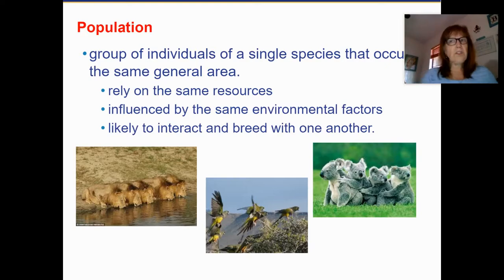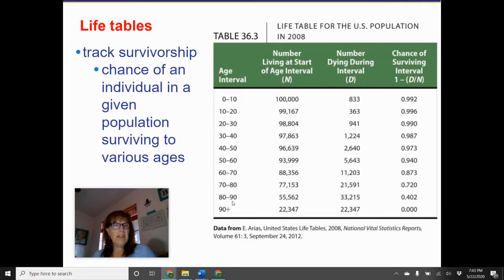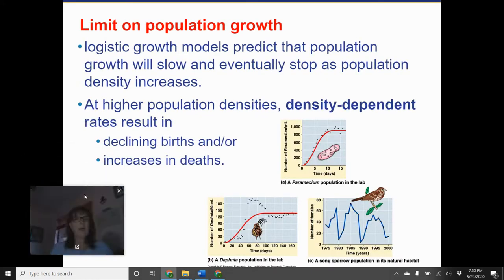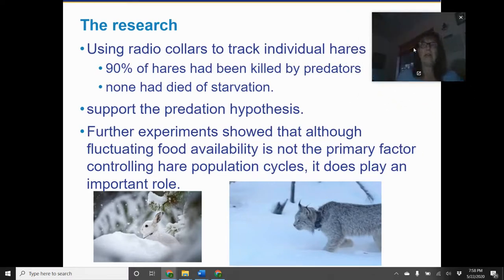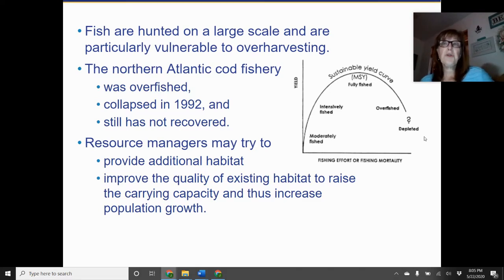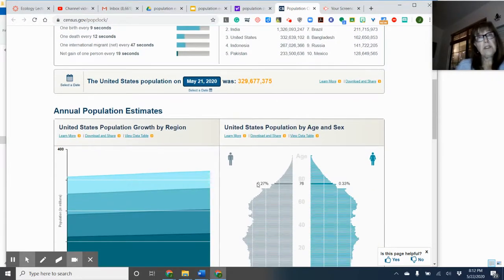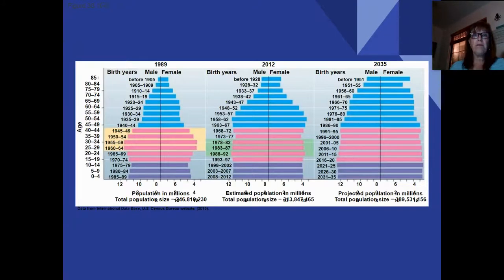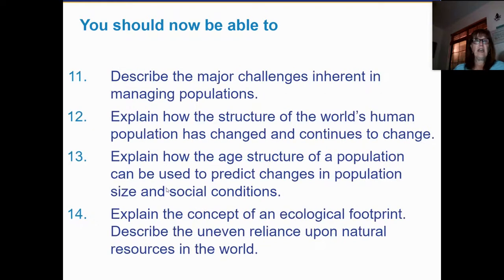Population Ecology Part 2